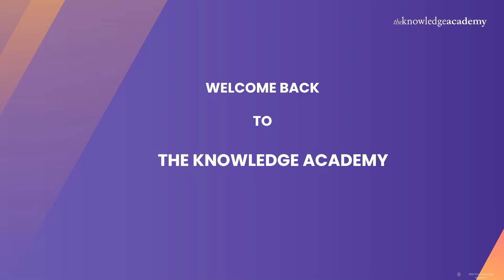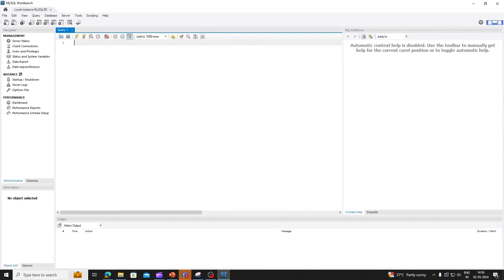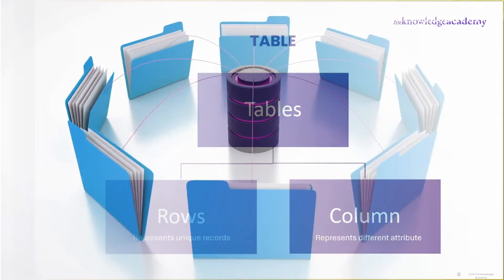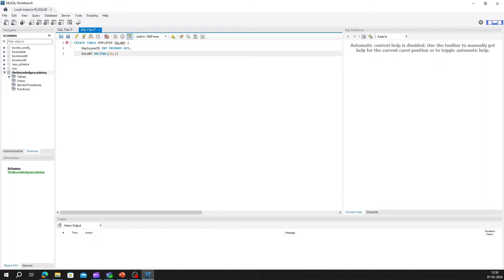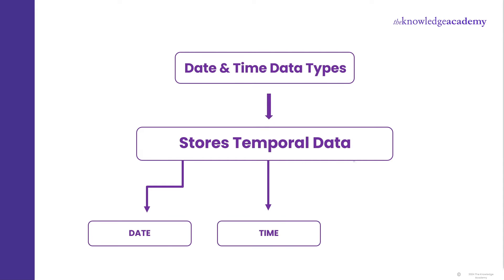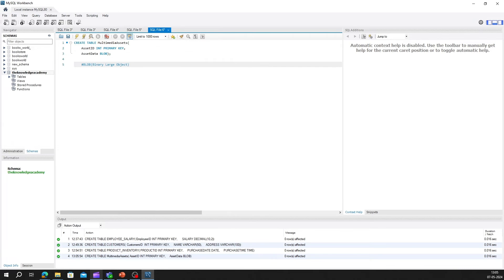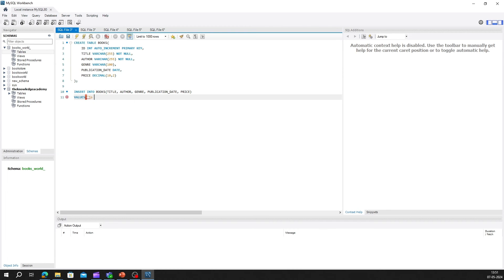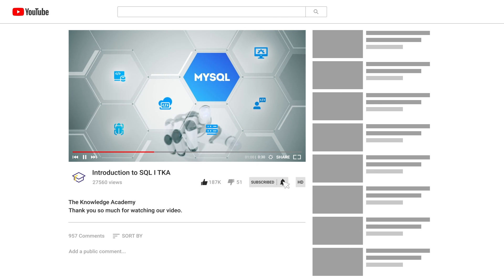How To Create Database And Table In MySQL WorkBench 2025 | MySQL Tutorial For Beginners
In This Video On "How To Create Database And Table In MySQL WorkBench | MySQL Tutorial For Beginners," we present an accessible tutorial aimed at individuals new to MySQL or seeking to refresh their skills. MySQL Workbench serves as a pivotal tool in this tutorial, guiding viewers through the process of creating databases and tables with simplicity and ease.

This video on "How To Create Database And Table In MySQL WorkBench" Includes the Following Topics:

00:01 Introduction
00:33 Understanding Databases in MySQL
01:53 Creating a Database Using CREATE DATABASE
03:03 What are SQL Data Types?
08:21 Inserting Sample Data into Table
08:47 Viewing Table Data with SELECT * FROM
09:07 Conclusion

1. Why is MySQL Workbench a preferred tool for database management?
MySQL Workbench stands as a cornerstone in database management for its user-friendly interface and robust features. It streamlines database development, offering visual design tools and seamless integration with MySQL databases. Whether you're a novice or seasoned professional, MySQL Workbench provides an intuitive platform for efficient database administration.

2. What are the fundamental steps for creating a database and table in MySQL Workbench?
Creating a database and table in MySQL Workbench involves several essential steps. Firstly, launch MySQL Workbench and establish a connection to your MySQL server. Then, navigate to the "Database" tab and click "Create New Schema." Specify the schema name, character set, and collation. Once the database is created, proceed to create a table by selecting the database and clicking "Create Table." Define the table structure by adding columns, specifying data types, and setting primary keys. Finally, execute the SQL script to create the table in the database.

About The Knowledge Academy:
High Success Rate: Accomplish your goals with our 98% pass rate
Industry Accredited: Learn with confidence, accredited by PeopleCert, PMI
Worldwide Centers: Access top-tier learning in 195 countries
Excellence Acknowledged: Recognised by The Times and PWC for our commitment
Wide Partnerships: Benefit from our extensive network of 3000+ organisations
Flexible Learning: Explore diverse training methods tailored to your needs